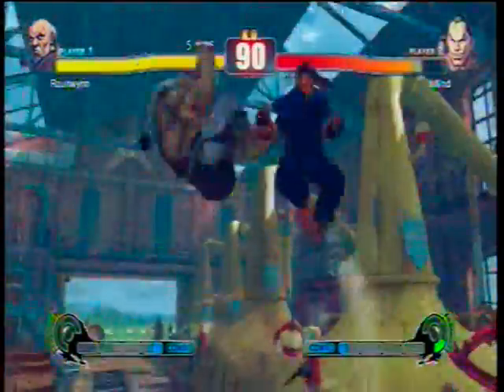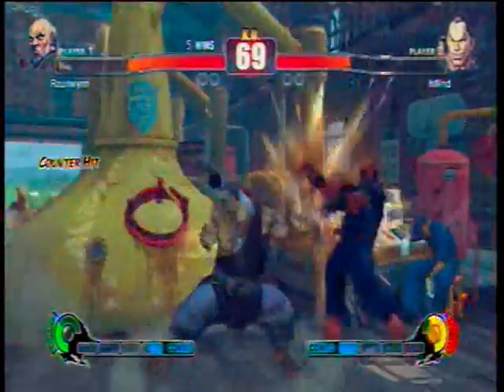Raunwynn (GK) vs hWnd (DA) part 2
hwnd only plays dan.
when he told me that i bowed my head in silence and respect.
thank you for accepting my challenge hwnd.
you are a true warrior!